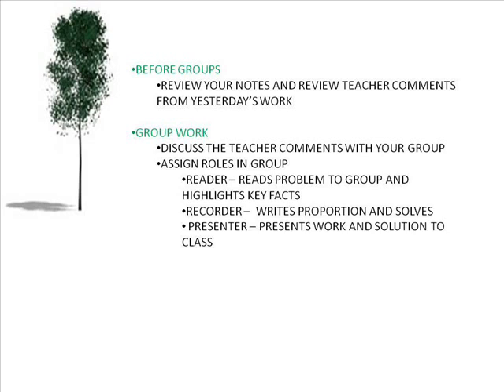Indirect Measurement Day 2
Based upon the GROR Model by Fisher & Frey